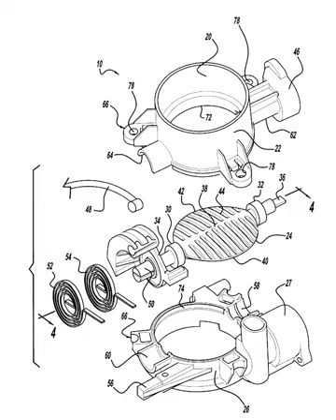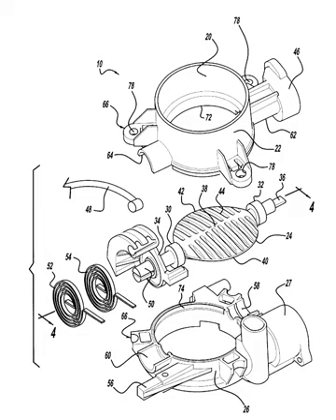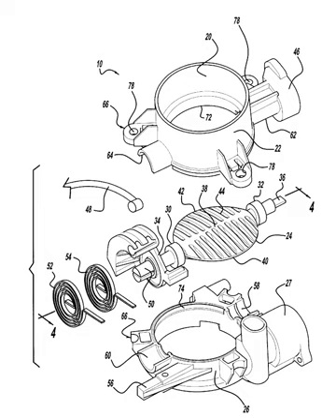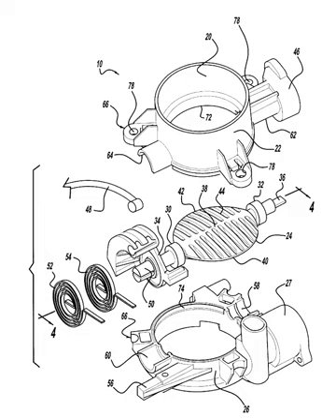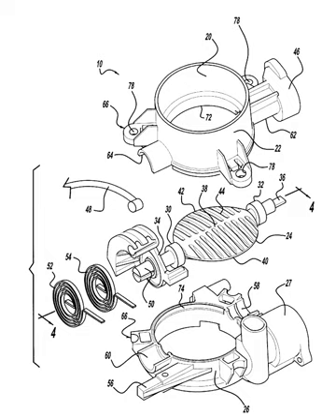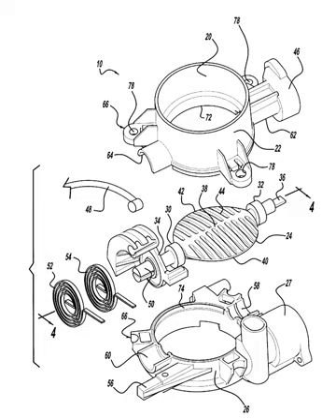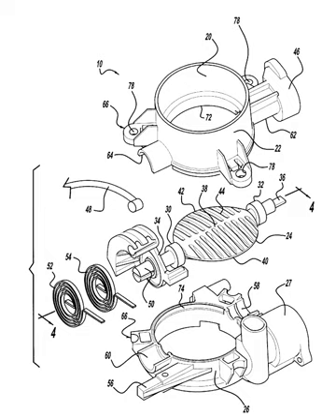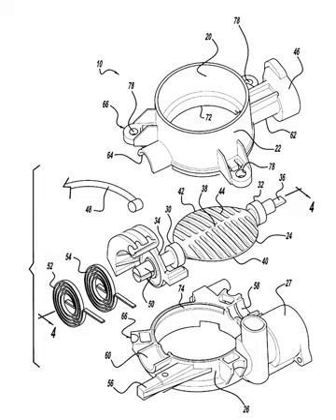Throttle | Wikipedia audio article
00:00:39 1 Internal combustion engines
00:03:56 2 Throttle body
00:10:58 3 Other engines
00:13:54 4 See also

- Socrates

SUMMARY
A throttle is the mechanism by which fluid flow is managed by constriction or obstruction.
An engine's power can be increased or decreased by the restriction of inlet gases (by the use of a throttle), but usually decreased. The term throttle has come to refer, informally, to any mechanism by which the power or speed of an engine is regulated, such as a car's accelerator pedal. What is often termed a throttle (in an aviation context) is also  called a thrust lever, particularly for jet engine powered aircraft. For a steam locomotive, the valve which controls the steam is known as the regulator.